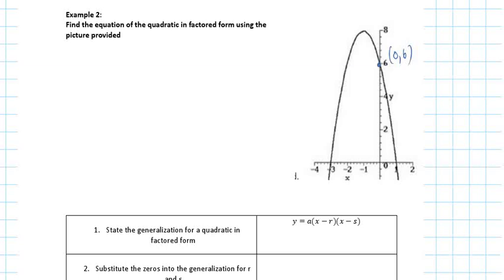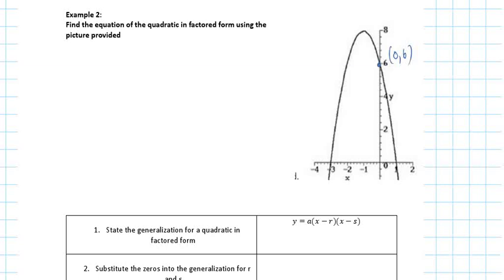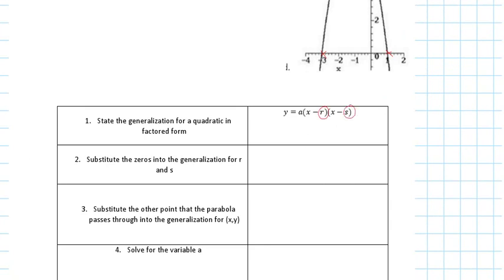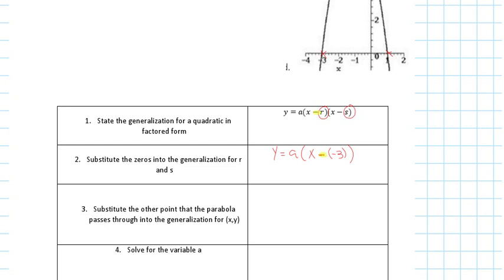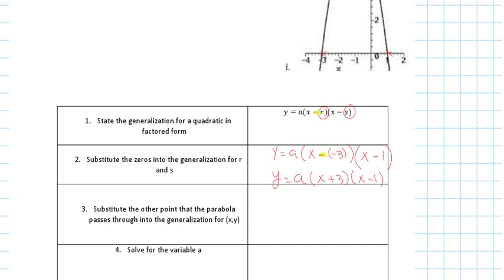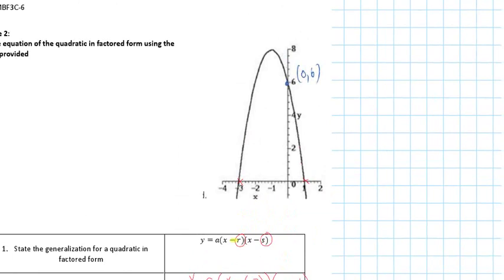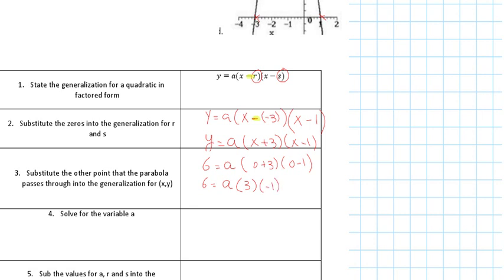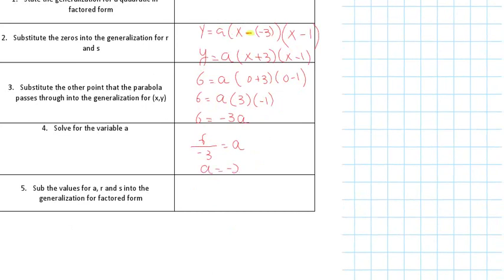Feb 19 quadratics in factored form 2